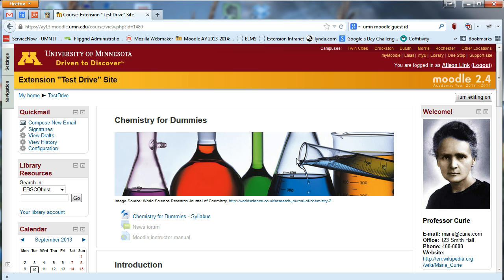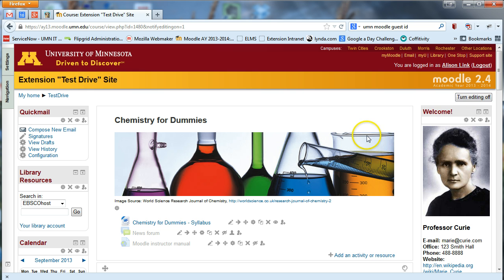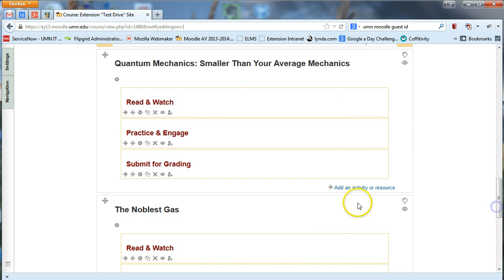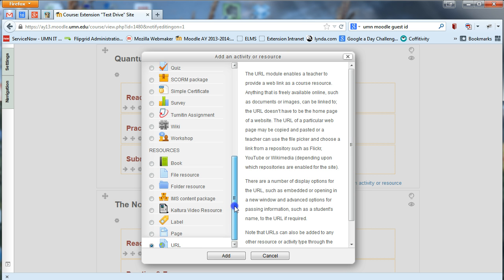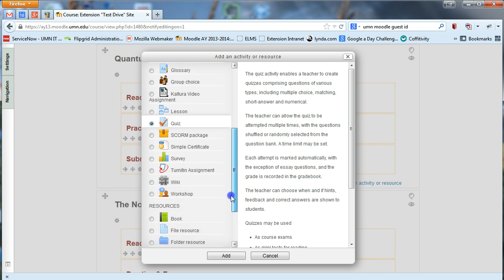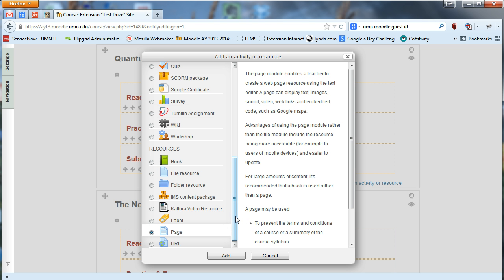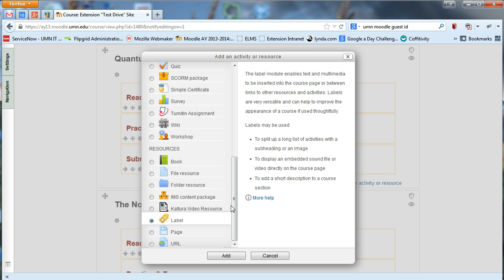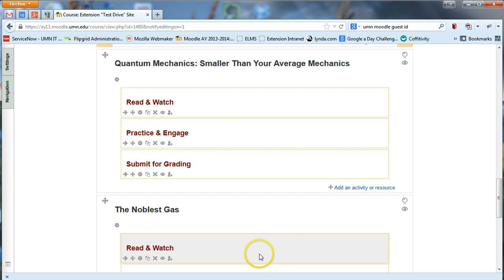Moodle Tip: Editing Your Moodle Site